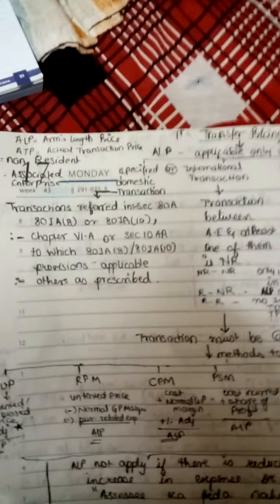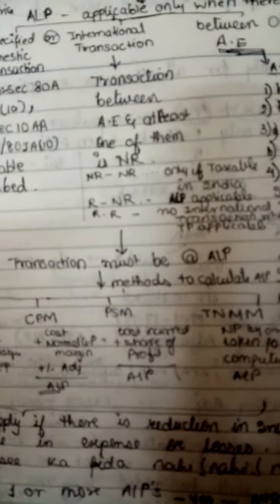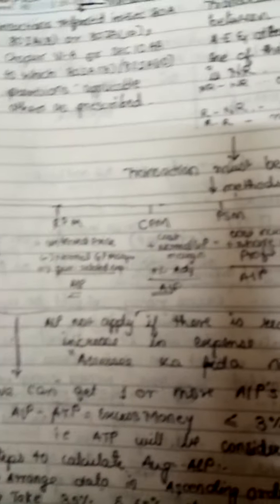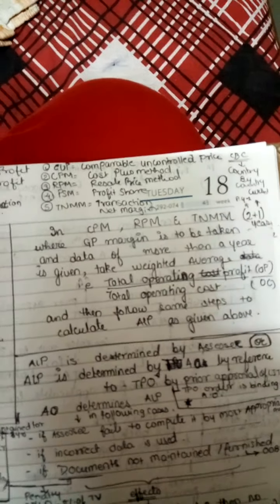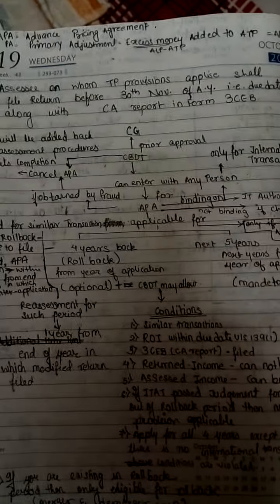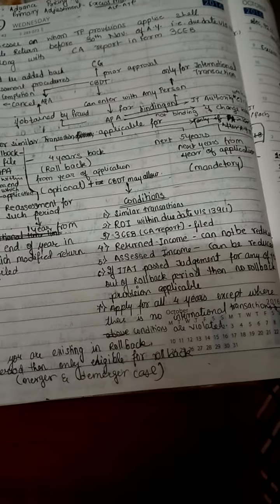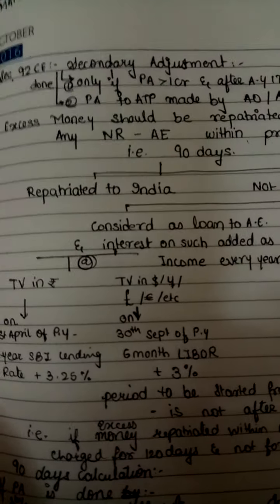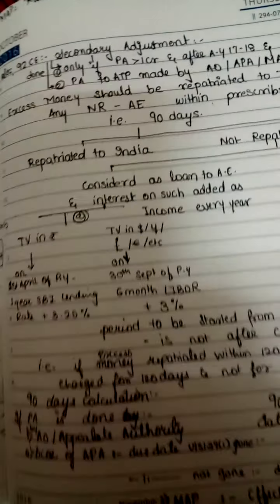Revision TP CA final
May/Nov 20